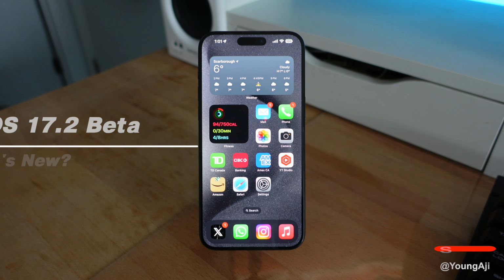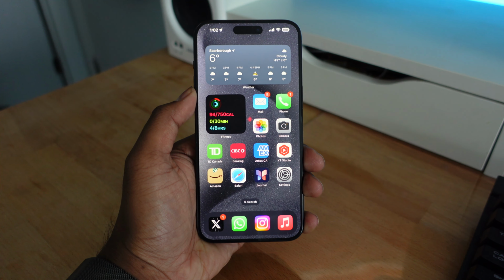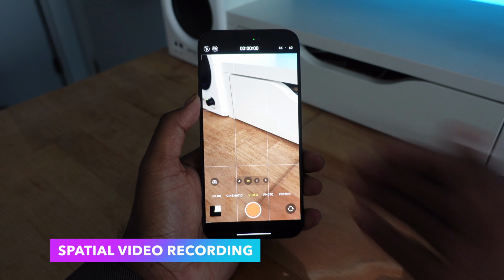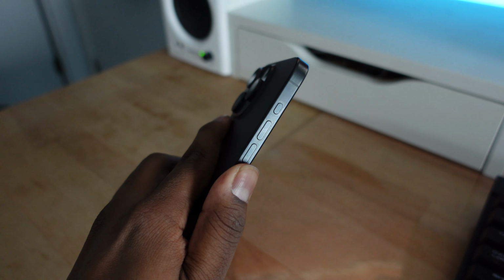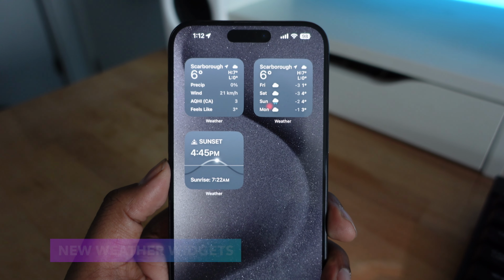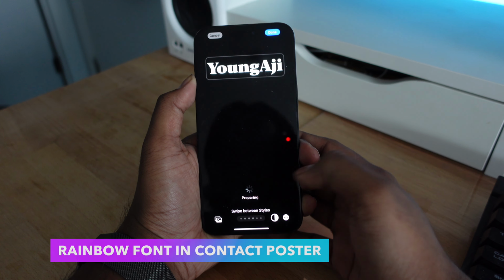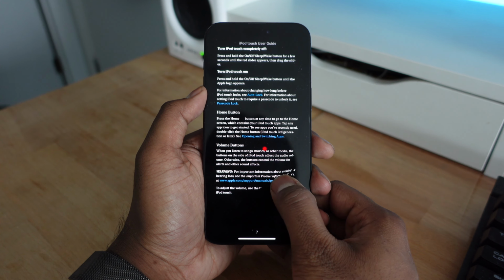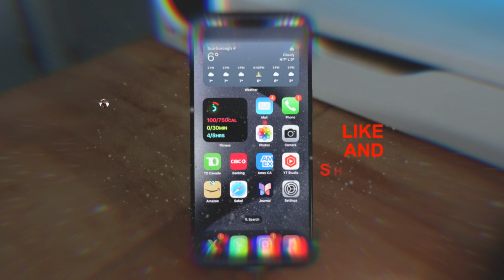iOS 17.2 Best New Features On iPhone - Journal App, Spatial Video Recording, & More!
Apple is currently working on iOS 17.2 and plans on bringing new features to your iPhone. In this video we take a look at the best new features coming to iOS 17.2 Apple is finally releasing the long awaited journal app.

PODCAST CHANNEL  @nonexpertopinions